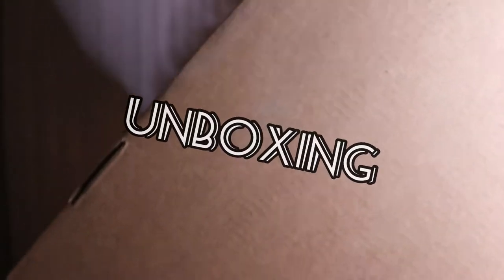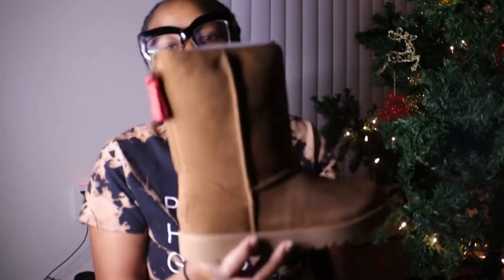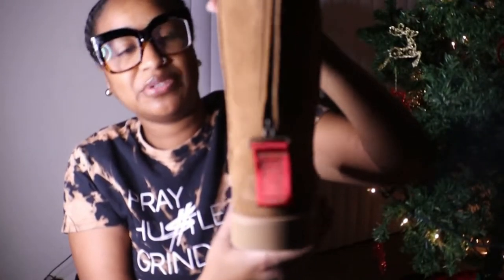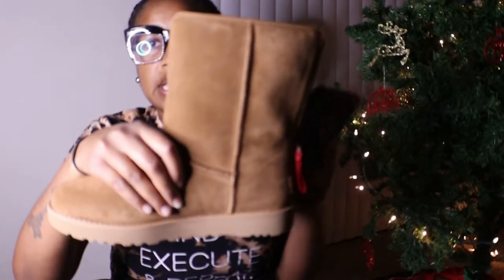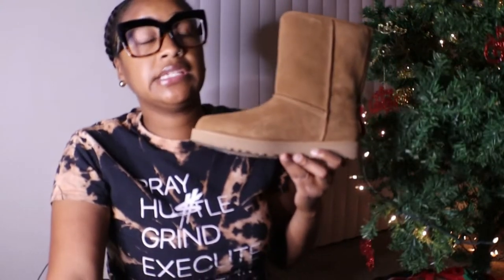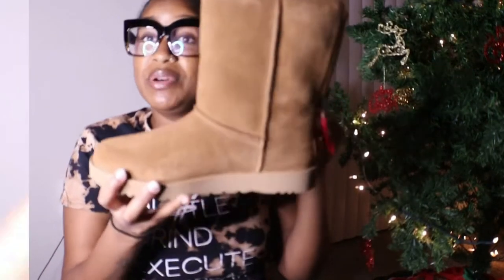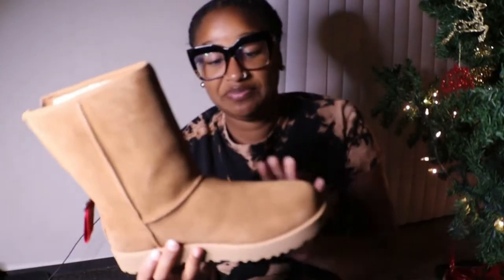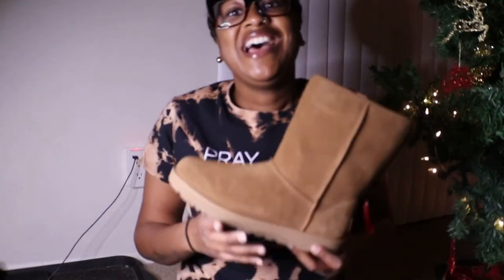Ugg Review | Classic Short Logo Boot